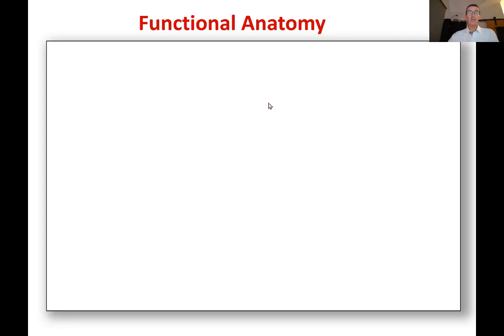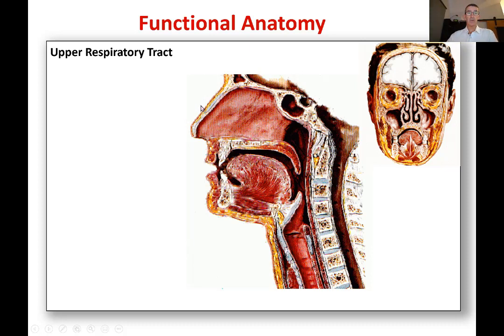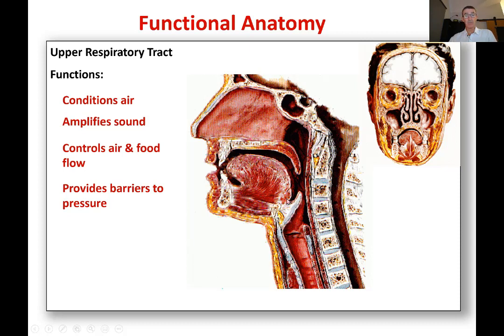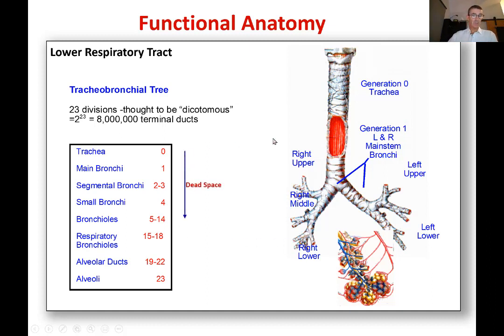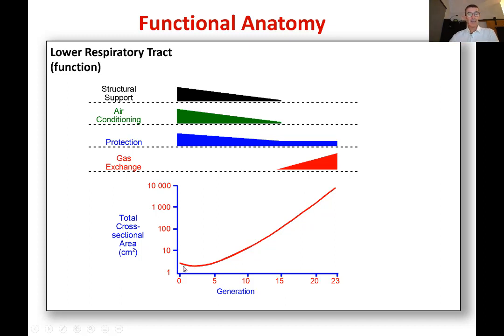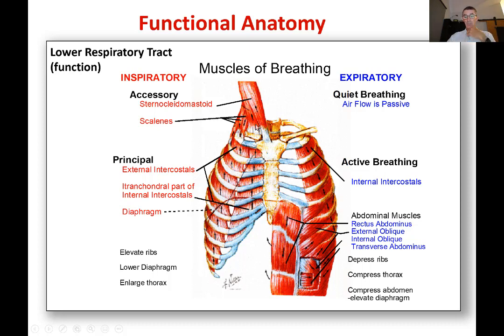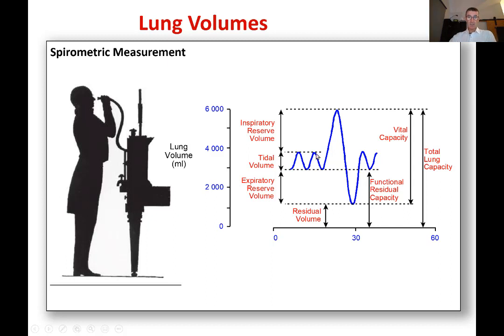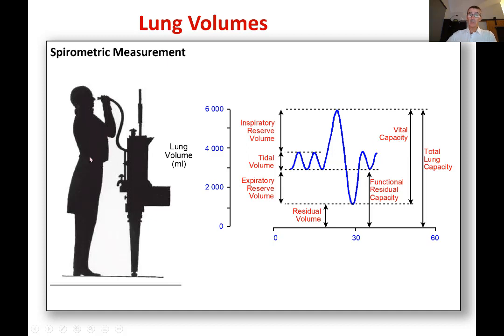Anatomy (Lecture 3)